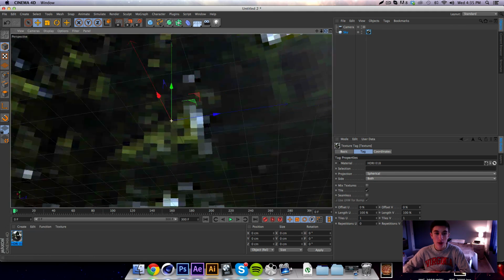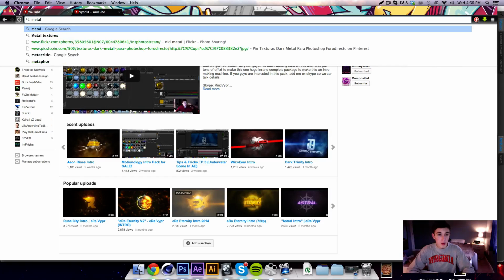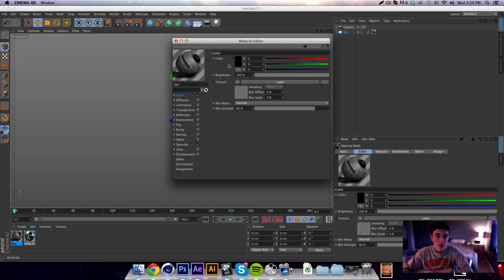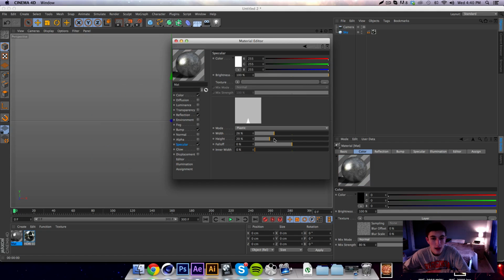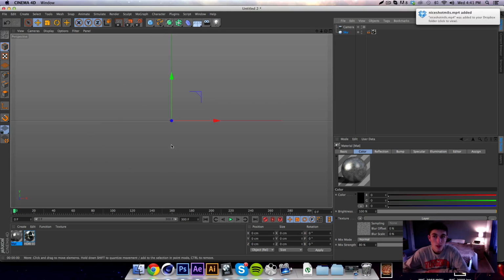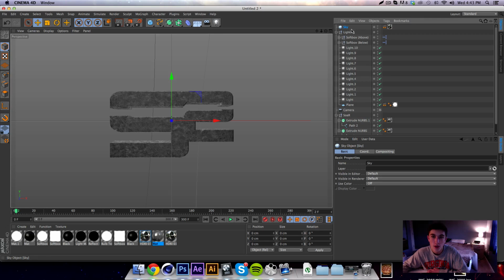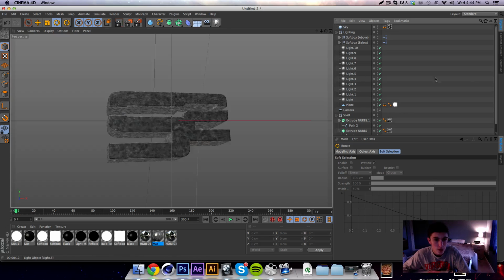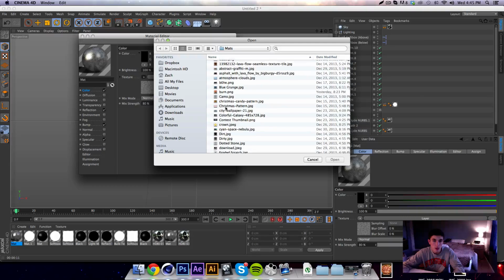Tips & Tricks EP:4 (Materials In C4D)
-OPEN-

Can we get 100 Likes? Hey guys, This is just a tutorial that shows off some of my settings and tips that I use to create my materials in C4D.